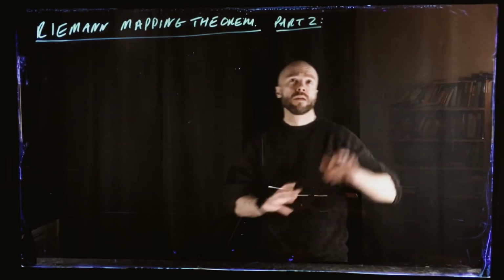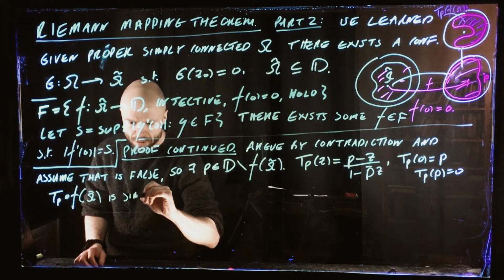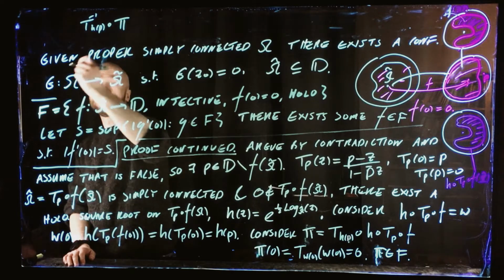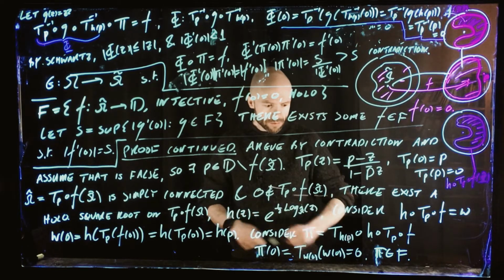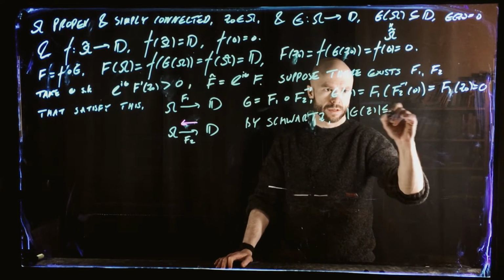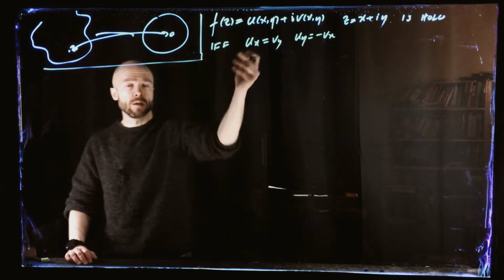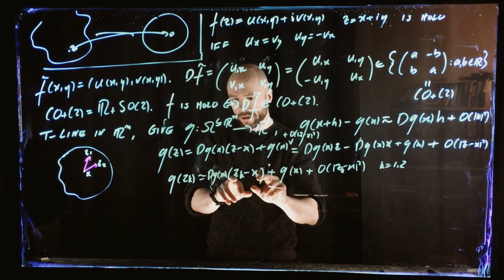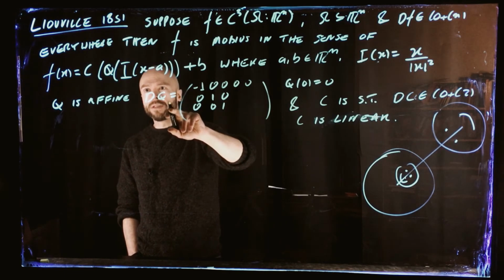Riemann mapping theorem part 2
We complete the proof of Riemann mapping theorem and state Liouville's theorem and explain in why it motivates the development of Geometric function theory.